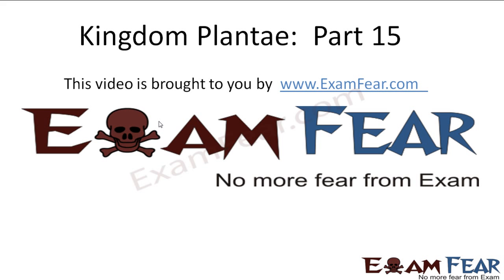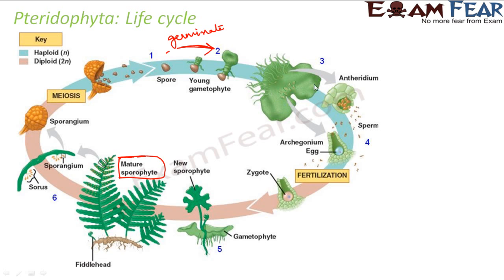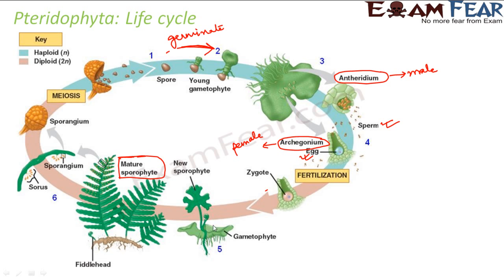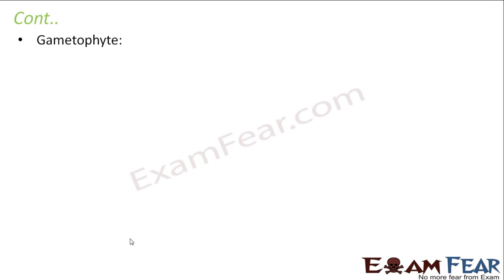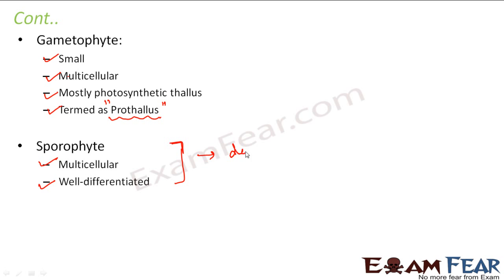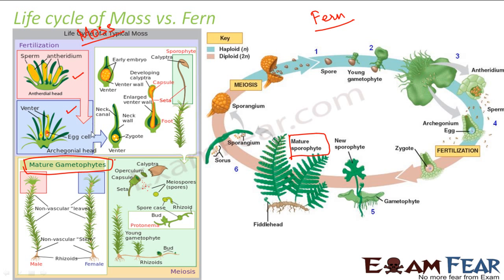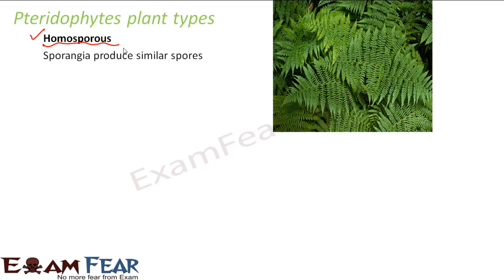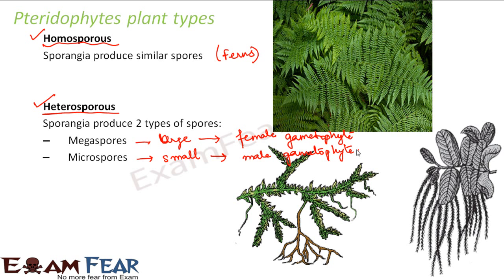Biology Plantae part 15 (Pteridophyta: life cycle, ferns vs moss, sub classification) CBSE class 11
Biology Plantae part 15 (Pteridophyta: life cycle, ferns vs moss, sub classification) CBSE class 11 XI